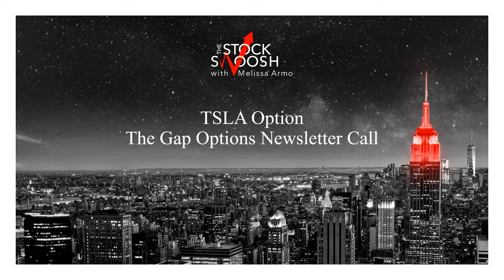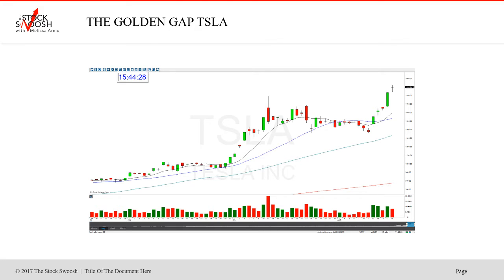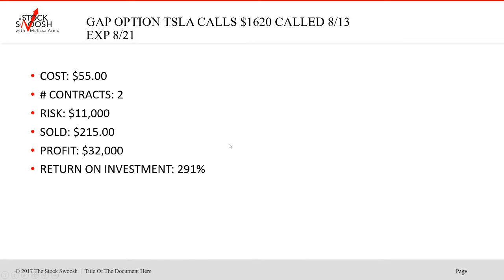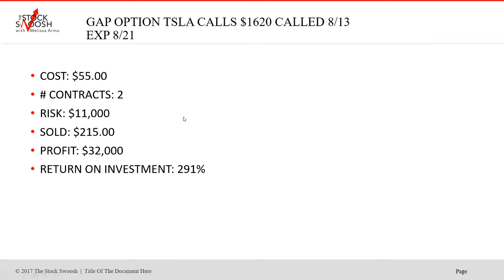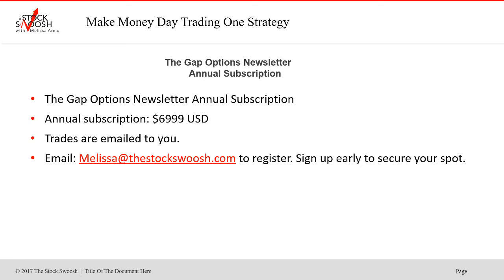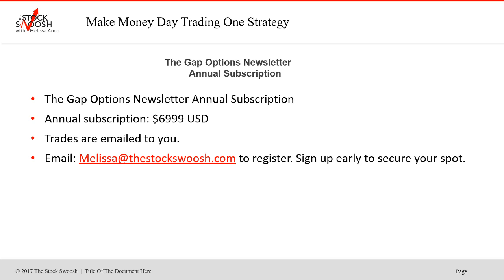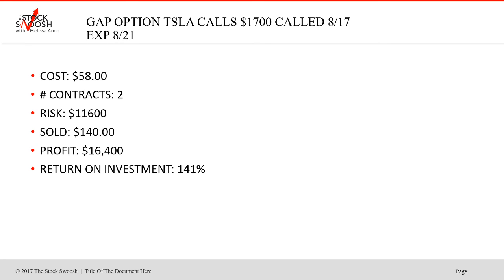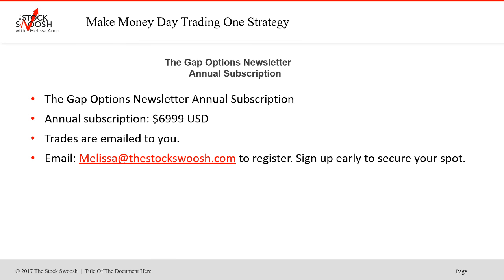TSLA OPTION REVIEW The Gap Options Newsletter Call The Stock Swoosh